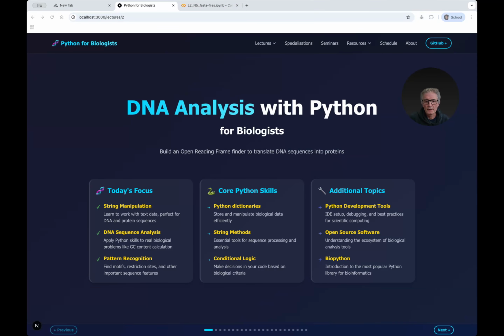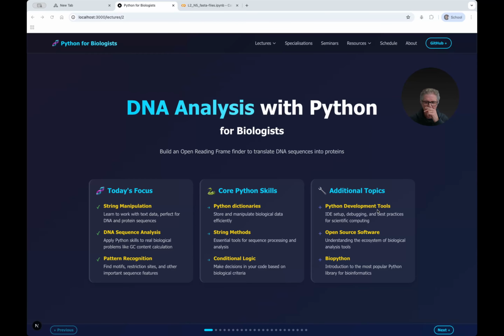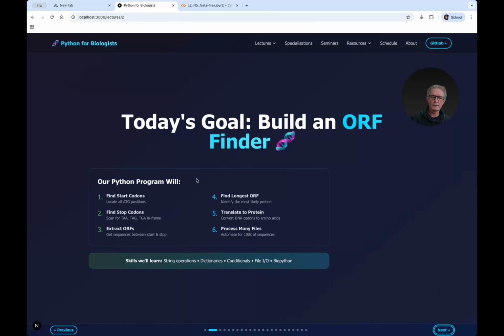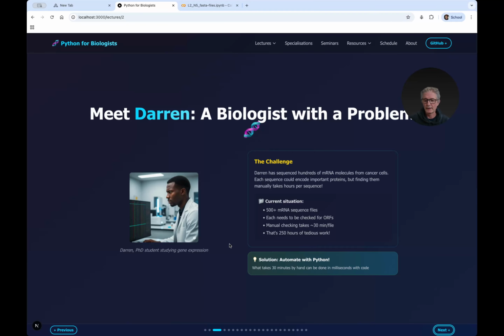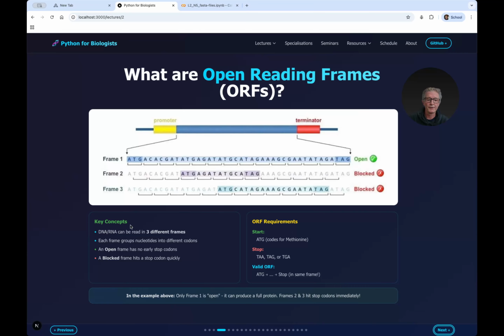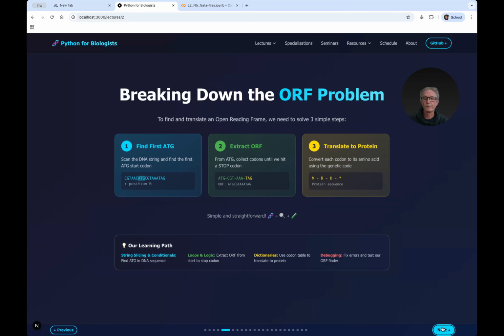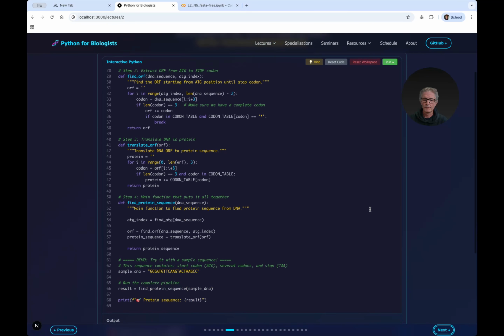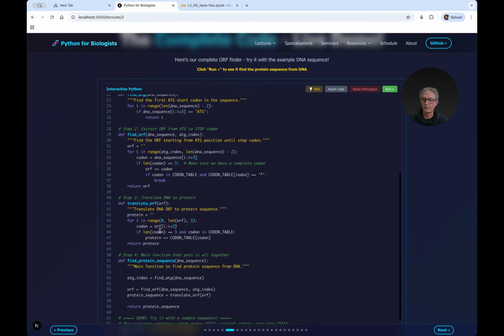lecture2 part1 intro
Today, we will cover DNA sequence data and learn some fundamental Python concepts, including string operations, conditionals, and dictionaries. We will also learn about FASTA files and how to read them with Python.